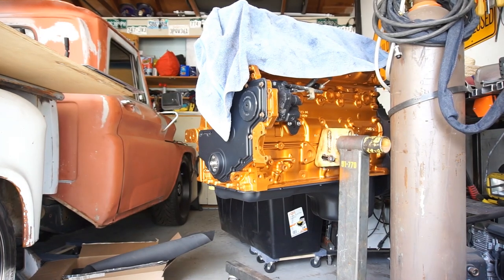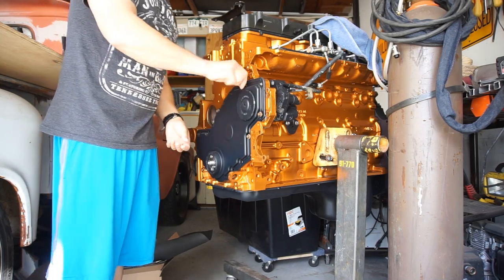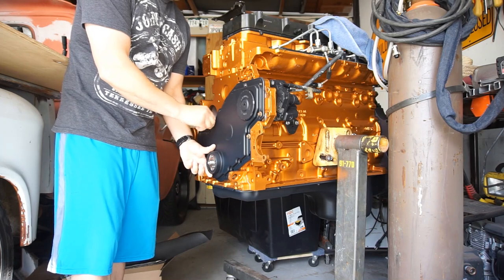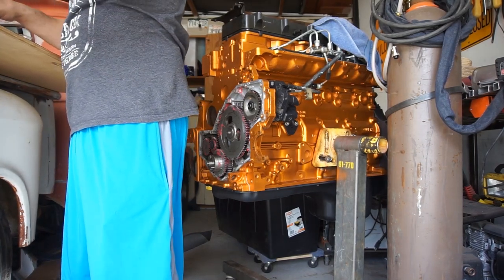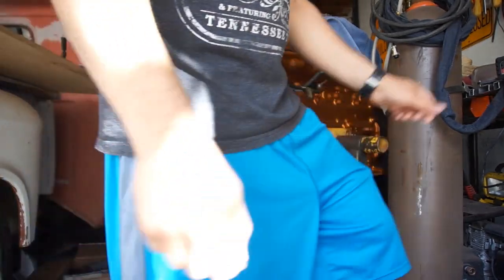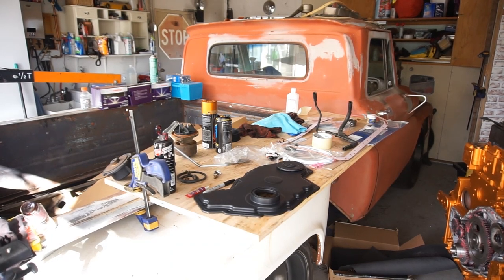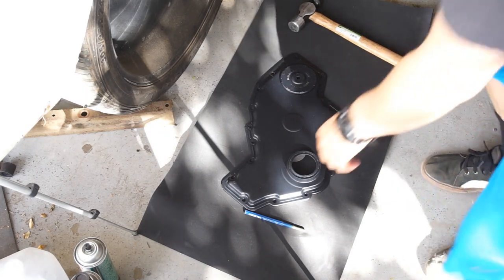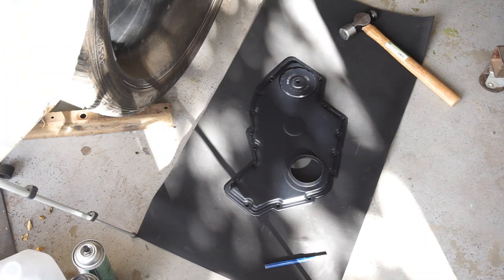Part 20 Cummins 6.7 Build. Installing The Front Timing Cover. Fel-Pro